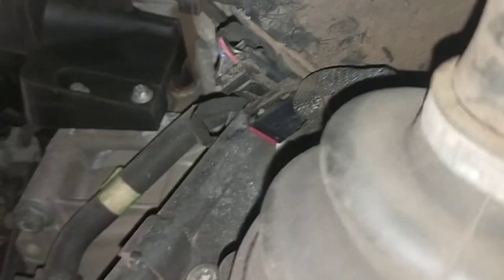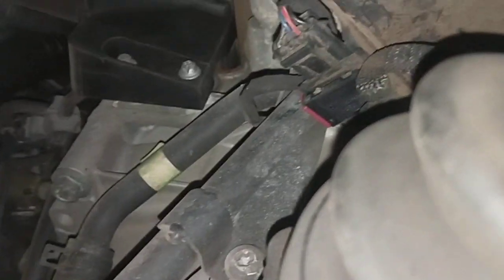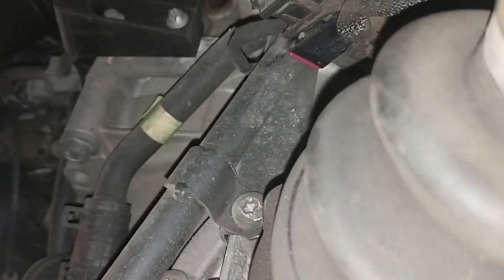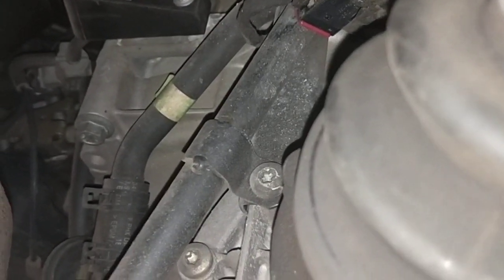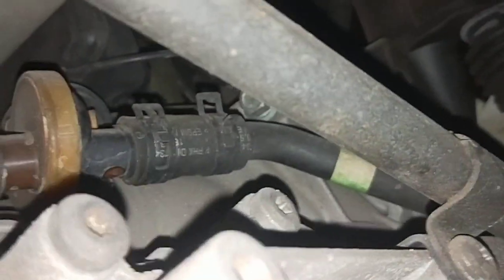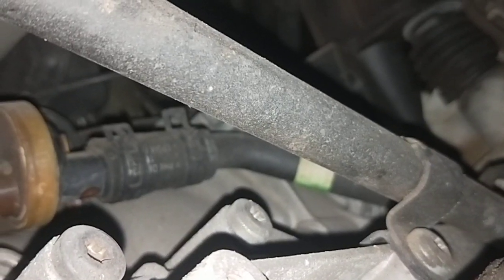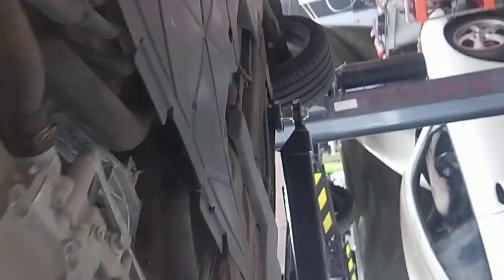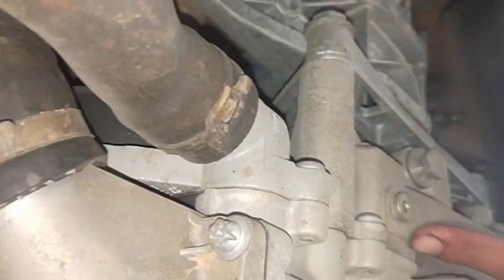Porsche 986 Boxster - Leaking coolant & overheating